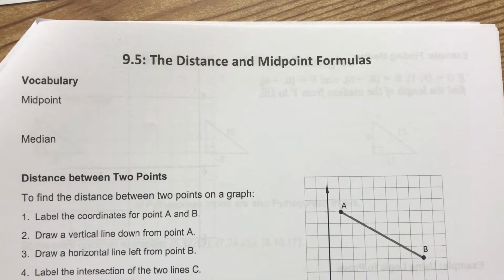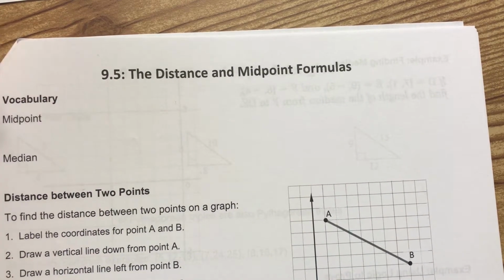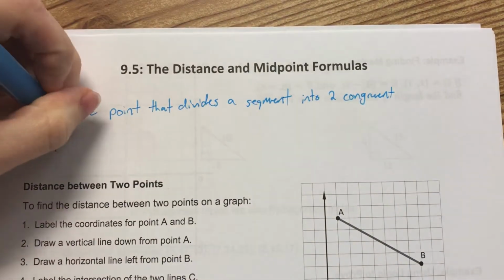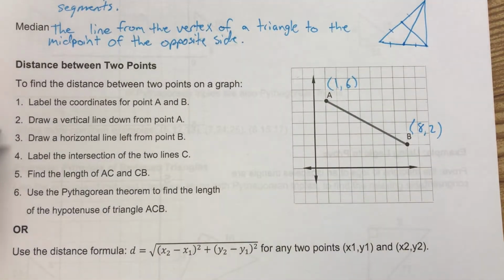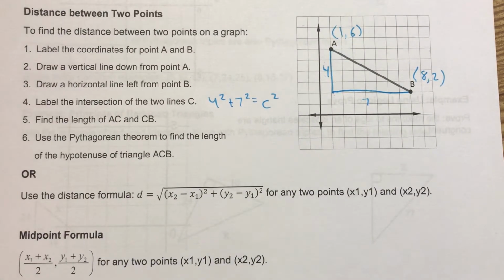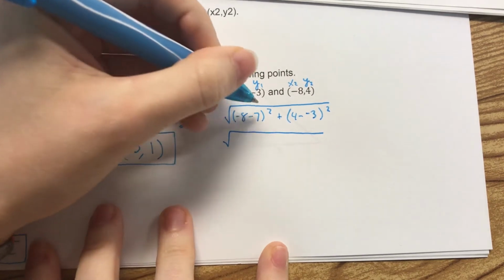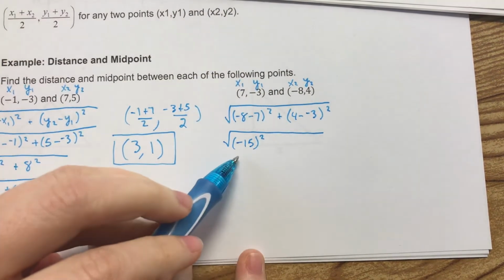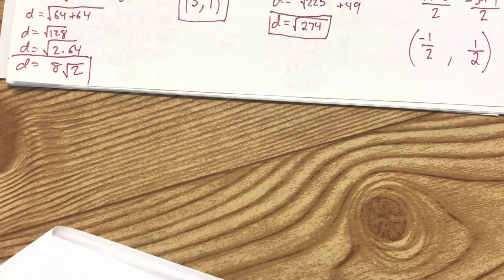9.5: The Distance and Midpoint Formulas